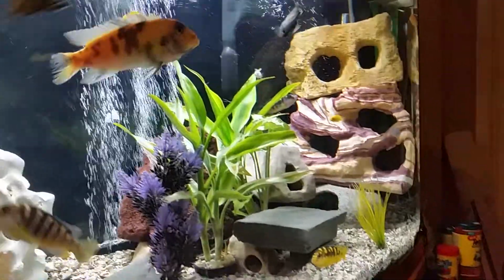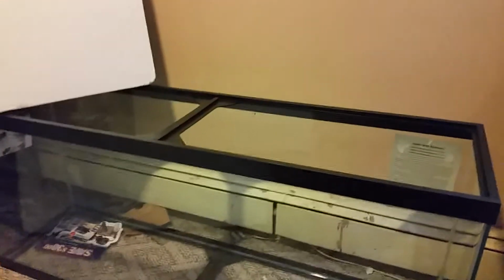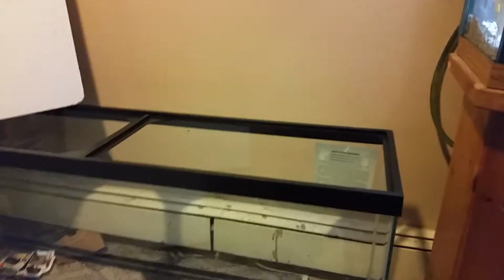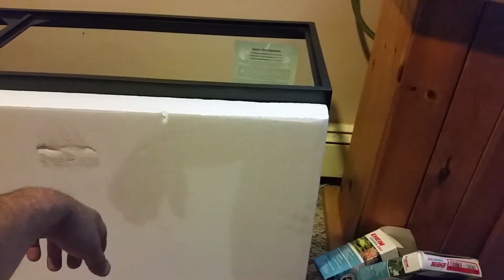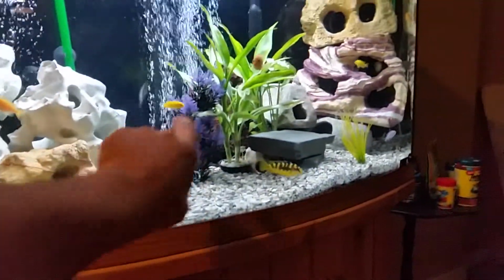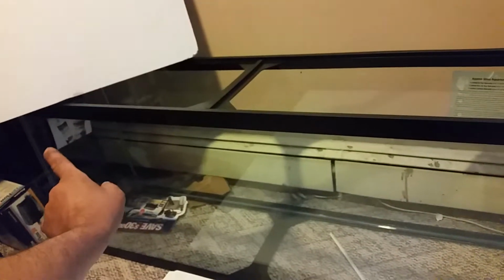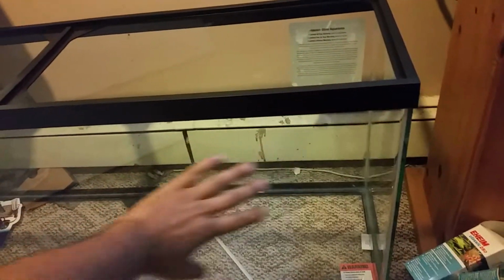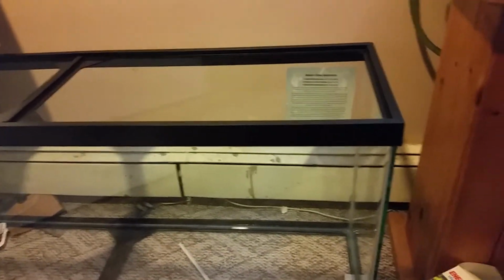3d aquarium background Diy...PART 1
Custom 3d background information, items I'll be using, and the look I'm going for and why